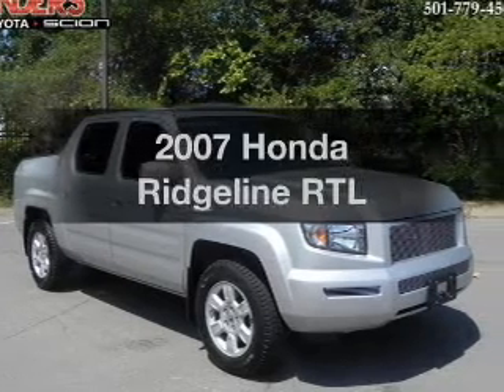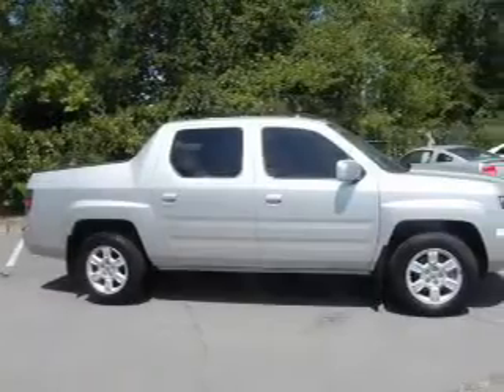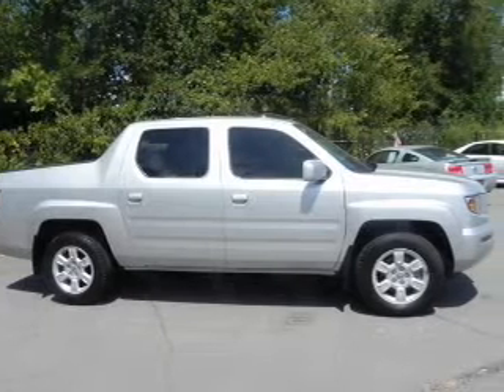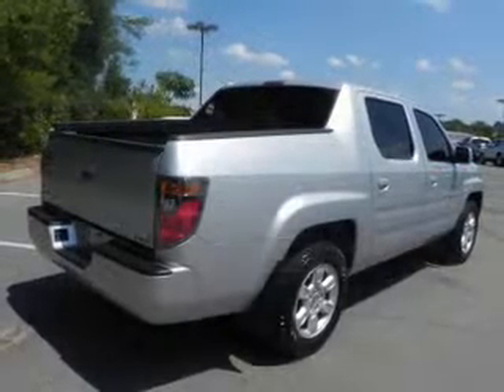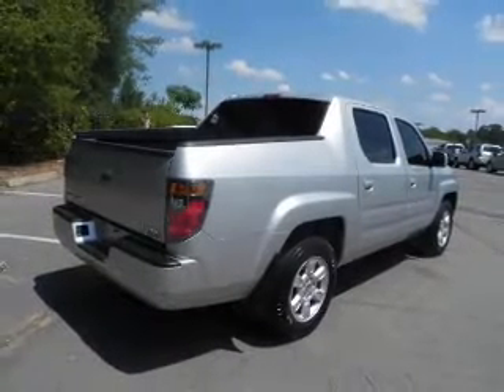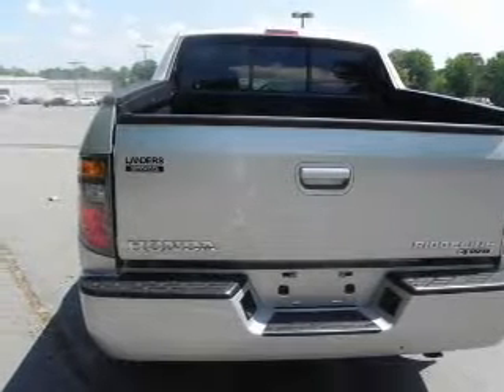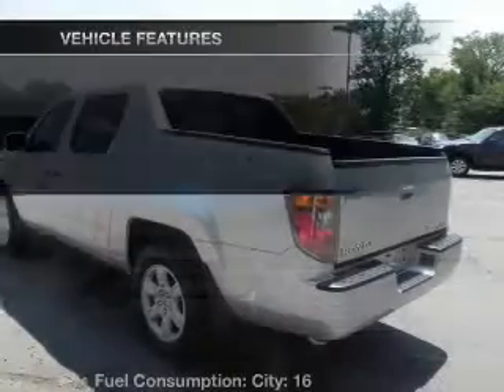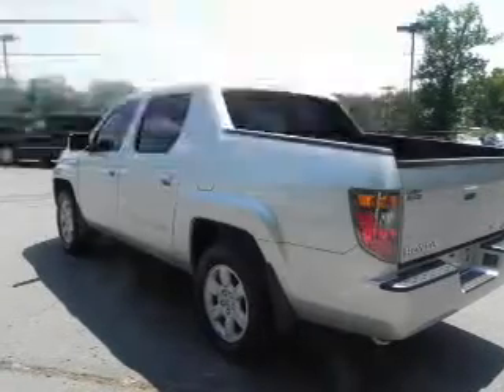2007 Honda Ridgeline - Little Rock AR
Year: 2007
Make: Honda
Model: Ridgeline
Trim: RTL
Engine: 3.5 liter 6 cylinder 24 valve
Transmission: 5-Speed Automatic
Color: Silver
Mileage: 24704
Address:
10825 Colonial Glenn Road